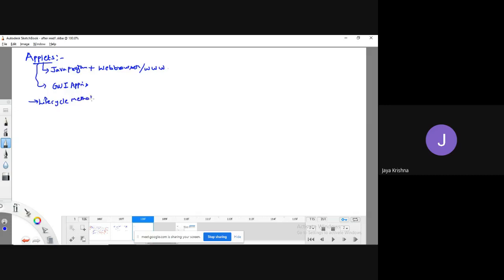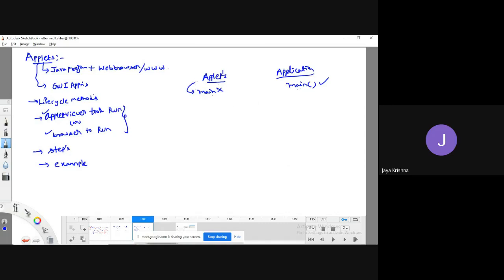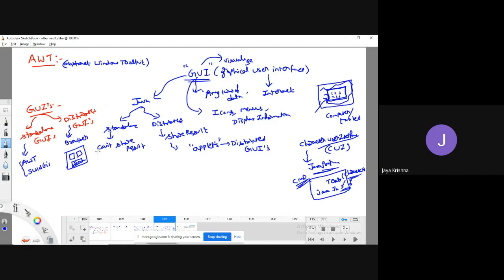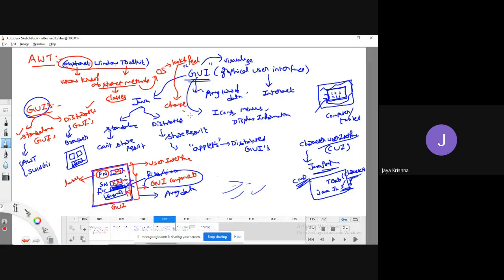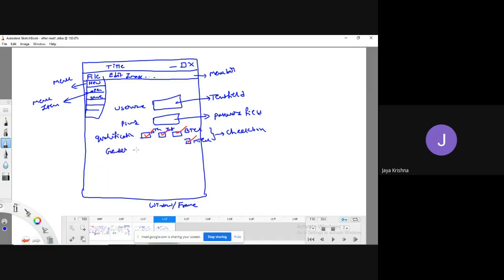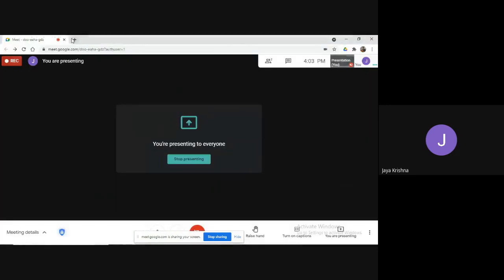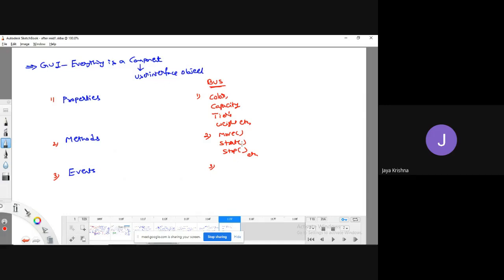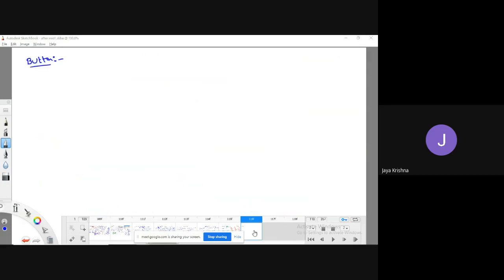57 | Java | AWT | Introduction | Containers and Components | features | Examples | Part-I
Welcome to our Java AWT series! In this first part, we dive into the fundamentals of Abstract Window Toolkit (AWT), focusing on Containers and Components.

In this video, you will learn:

What AWT is and why it is important in Java GUI development.
The key features of AWT.
The concept of Containers and Components in AWT.
Practical examples to help you understand how to use Containers and Components effectively.
Topics covered:

Introduction to AWT
Overview of Containers (Frame, Panel, Window)
Understanding Components (Button, Label, TextField, etc.)
Features of AWT
Hands-on Examples

   Happy Coding!